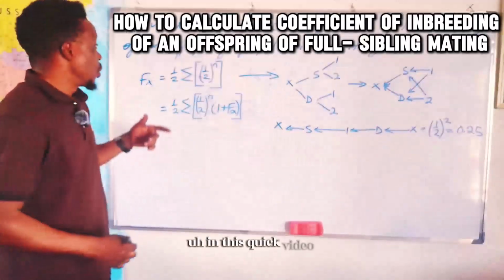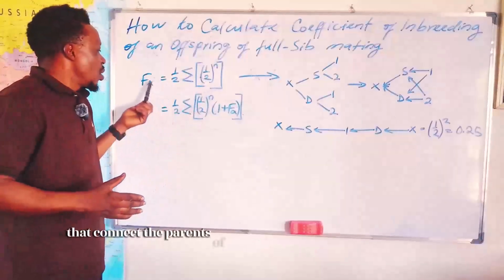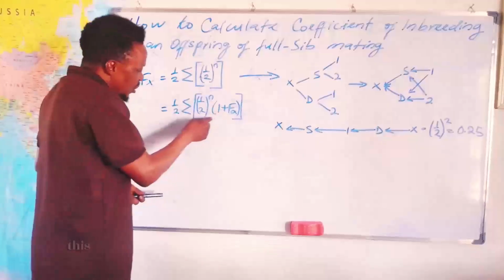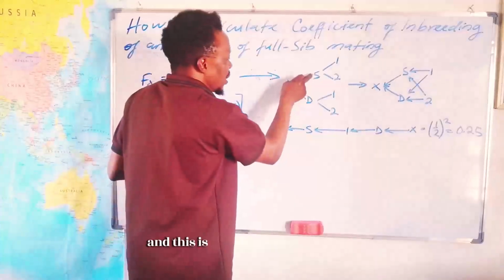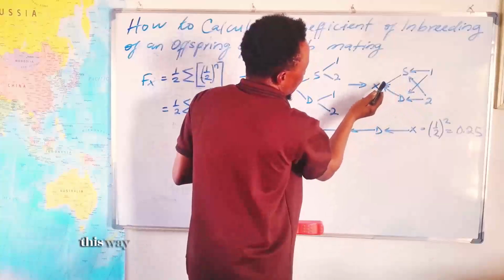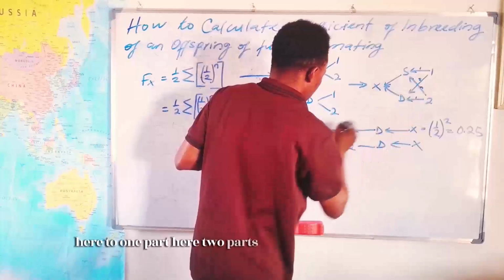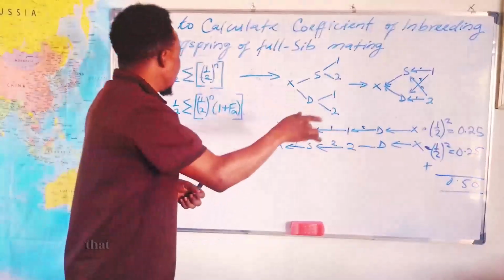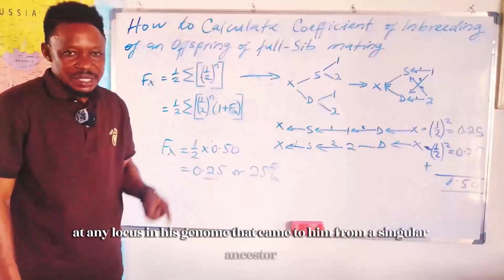How to calculate Coefficient of Inbreeding of an offspring of full sibling mating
Step by step calculation of Coefficient of inbreeding due to full sibling mating